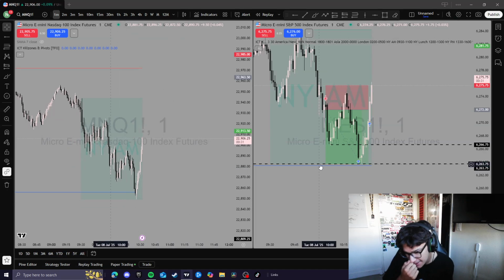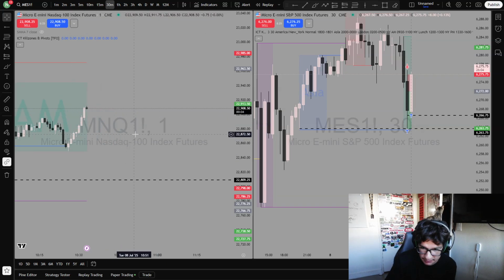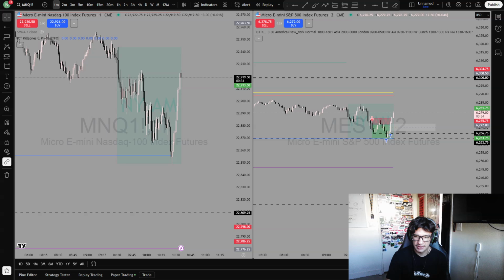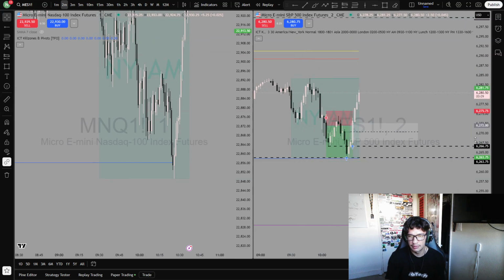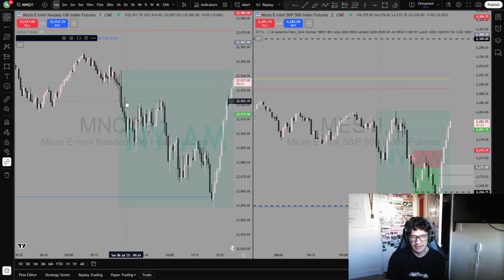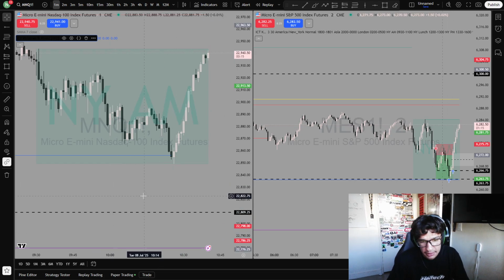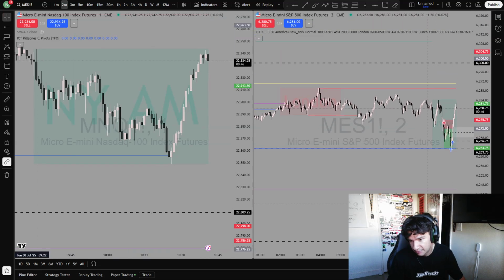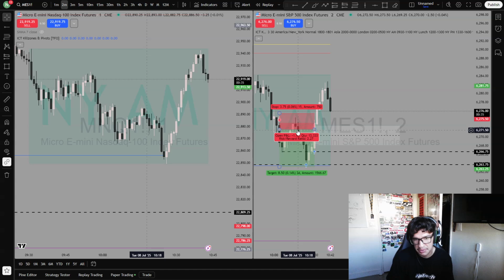I MADE 1,000,000 TRADING THE SP500